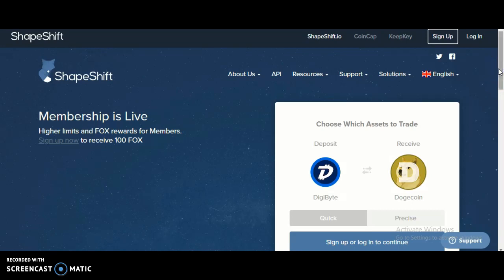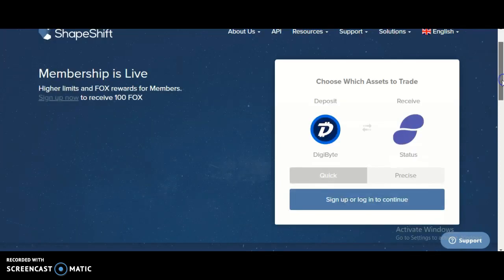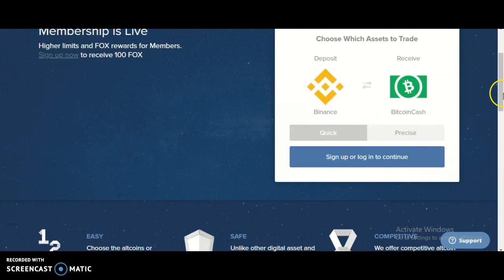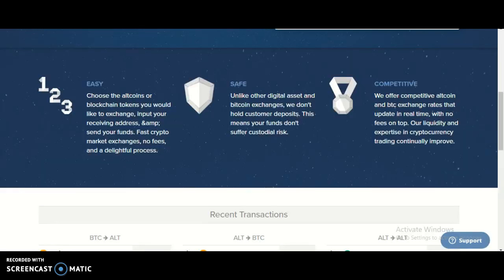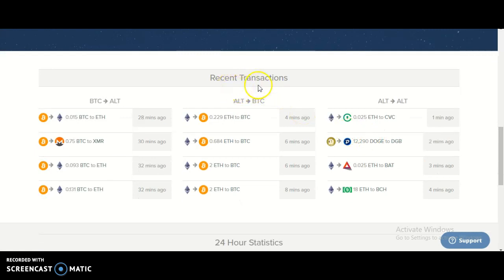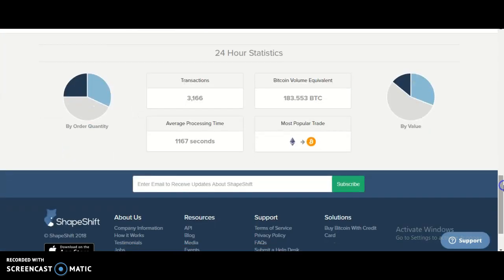On the Shapeshift website